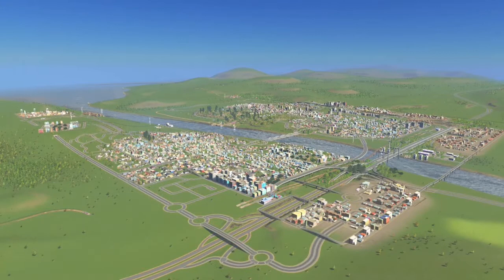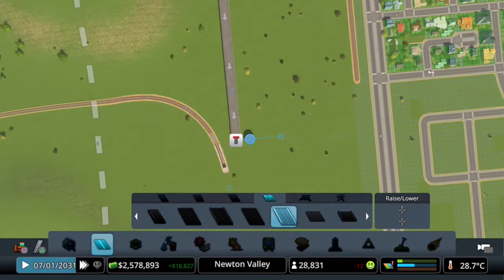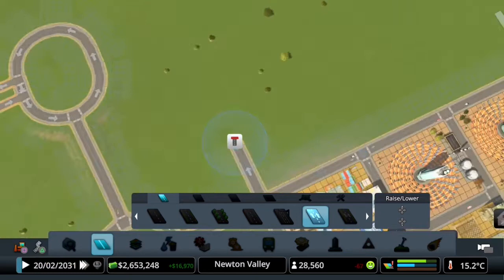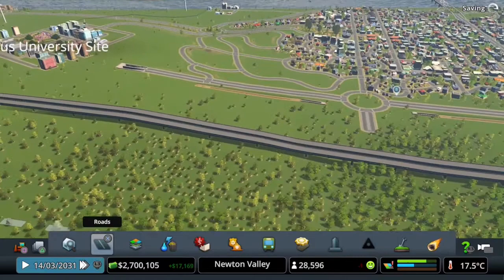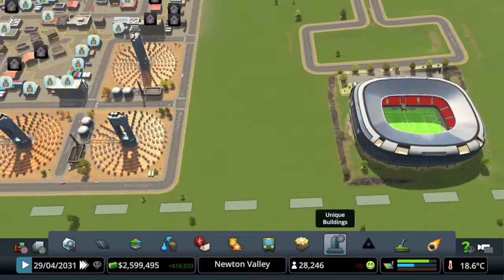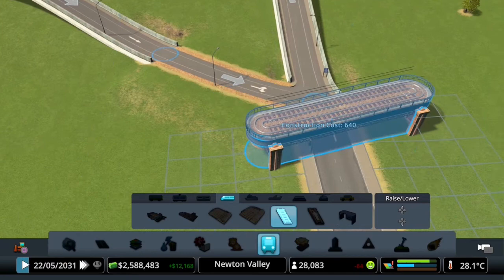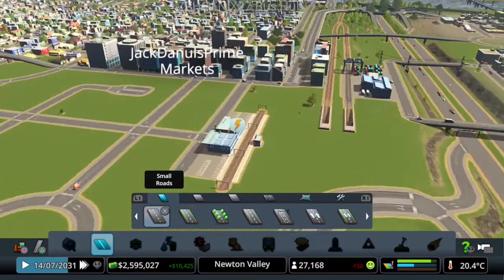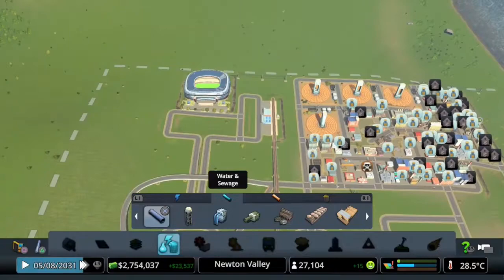EP23 - Soccer Stadium + New Highway & Trainstation! - Let's play Cities Skylines on PS4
Hey everyone, in this Episode we build the Home of Newton Valley FC. Our Soccer Stadium. We also construct a Highway and build two Train Stations.

Spoiler Alert: As always I forget the pipes... :D

If you ever want to talk about this video or cities skylines in general, feel free to stop by one of my live streams over on Twitch.